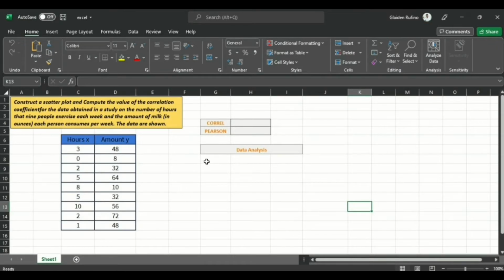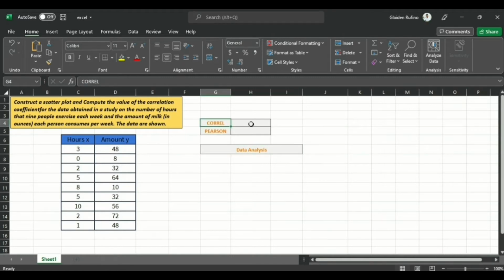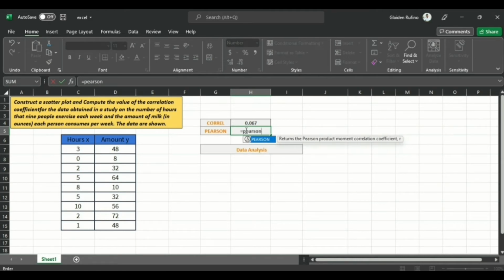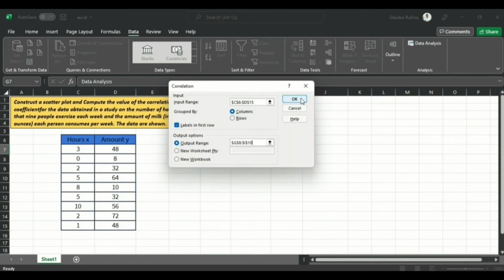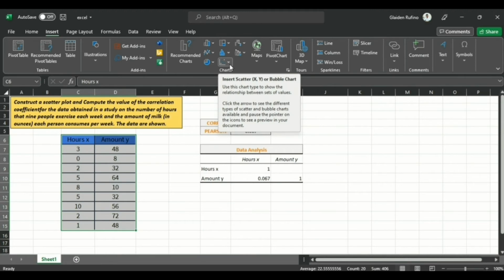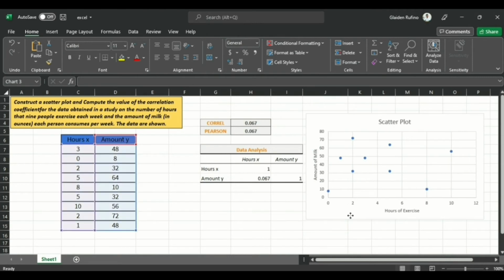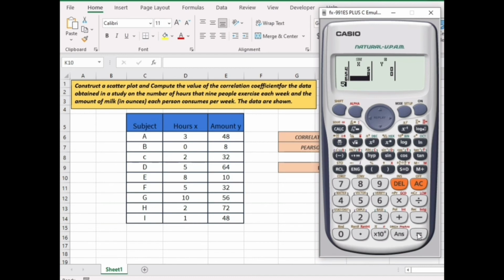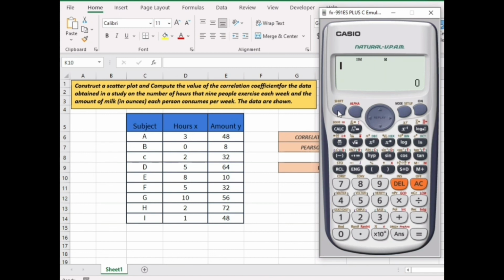Chapter 10-1 (Excel revised)